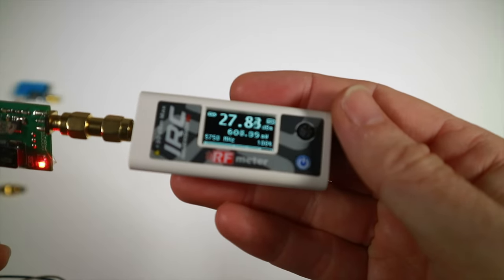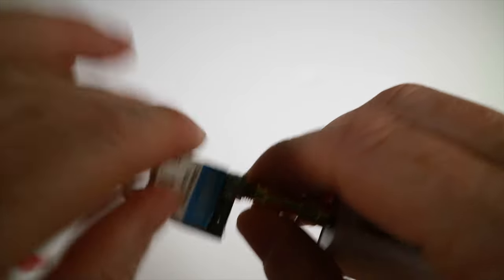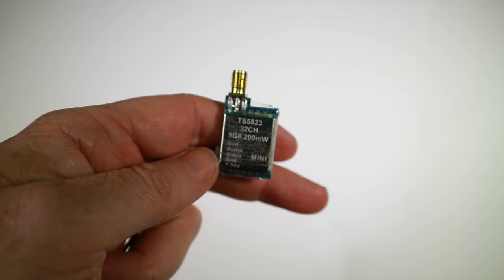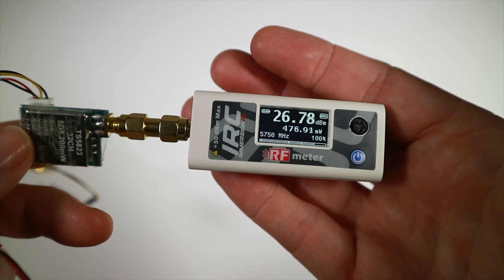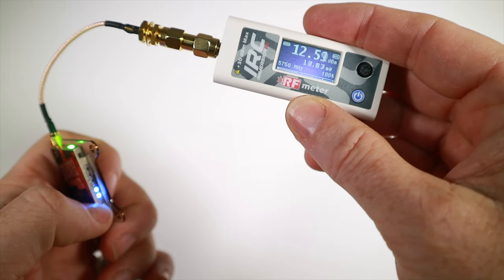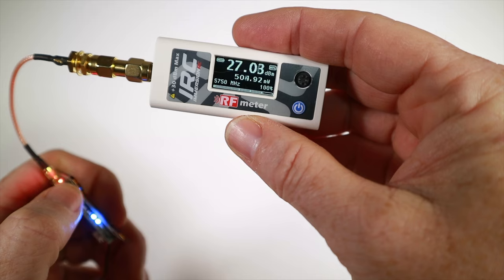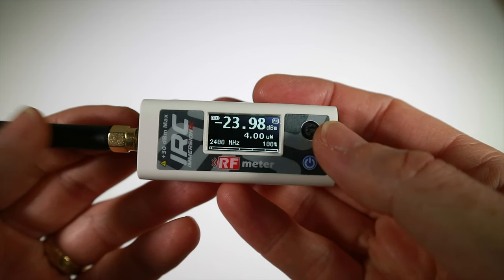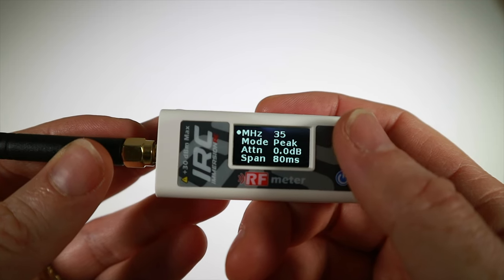ImmersionRC RF Power Meter.... it's an amazing diagnostic tool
Up today is the IRC RF Power Meter.  It is perhaps something that everyone would find useful, but it can be slightly difficult to justify the cost just for a diagnosis tool.  If you can get one for yourself though, you won't regret it!